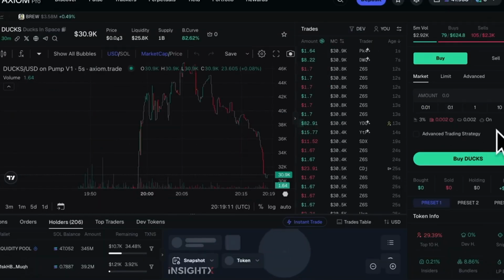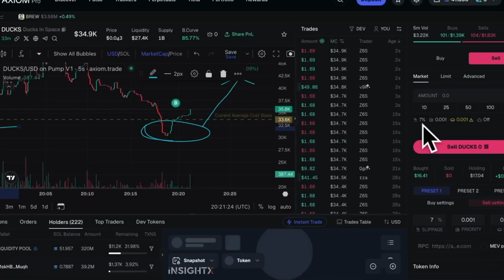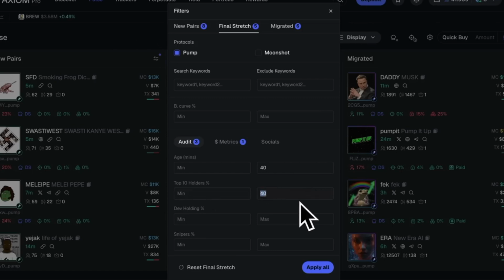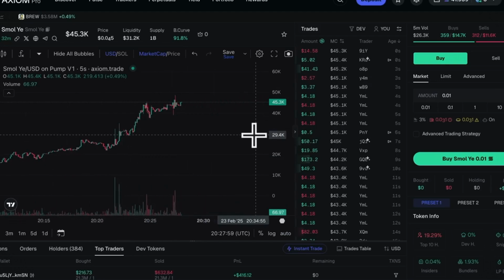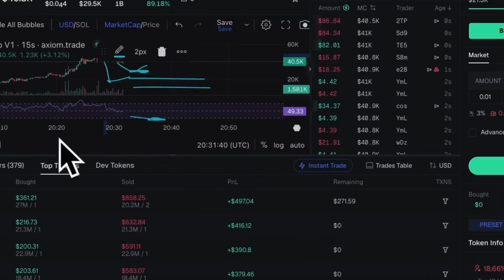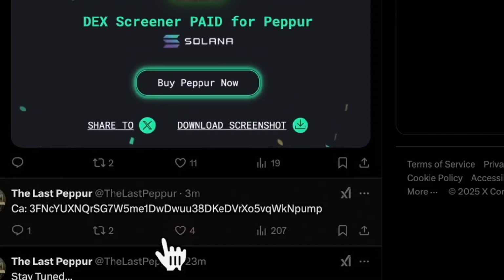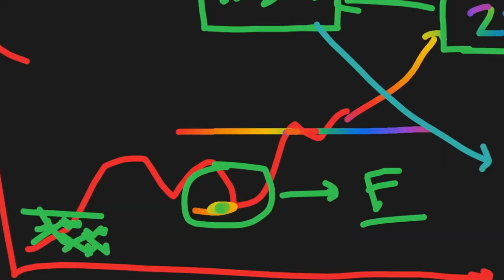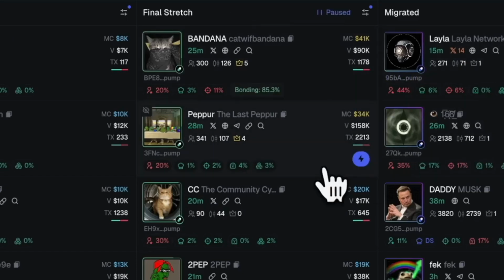Axiom Early Access How to Create Account Axiom Trade❤register❤ Sign Up❤ P70